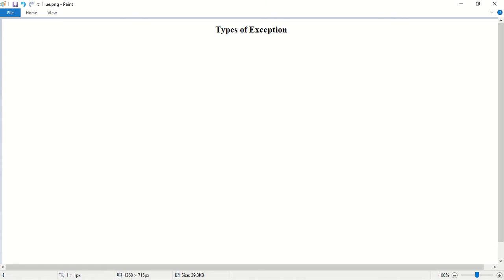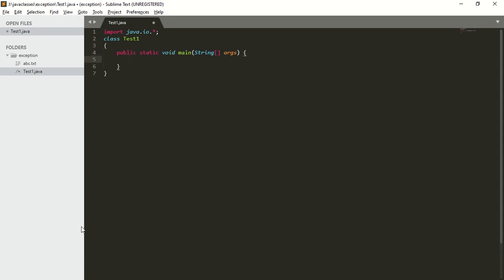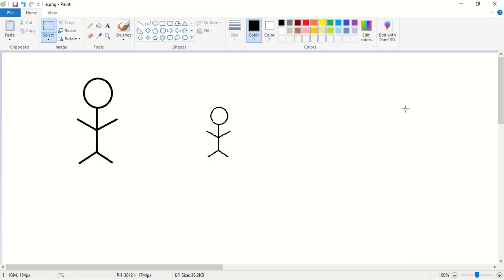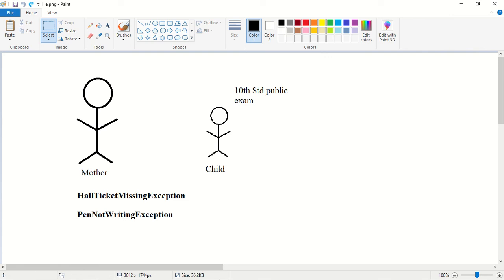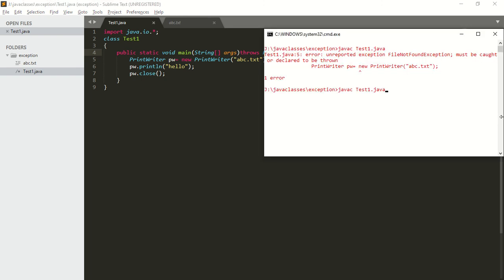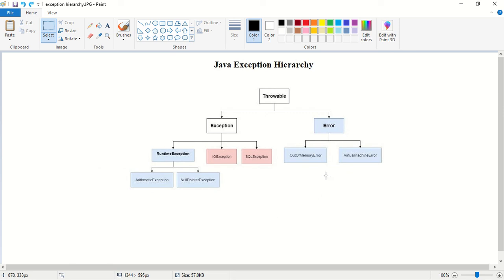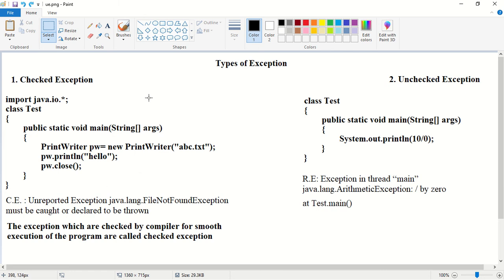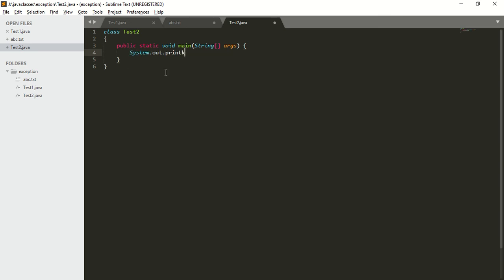Java Module 3: Exception Handling | part-2 | Checked Exception and Unchecked Exception